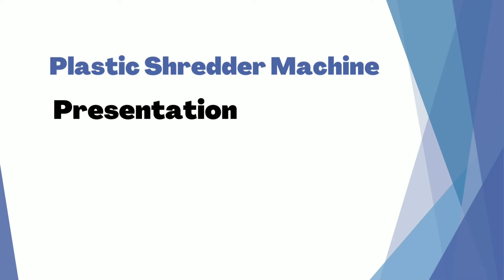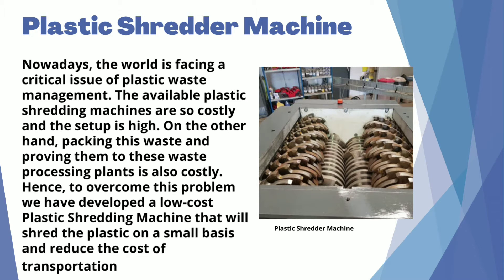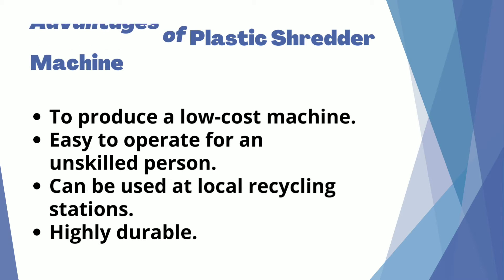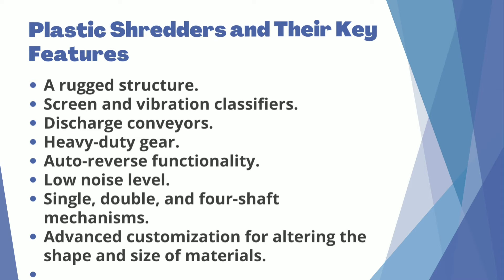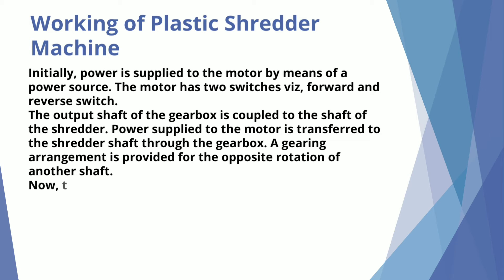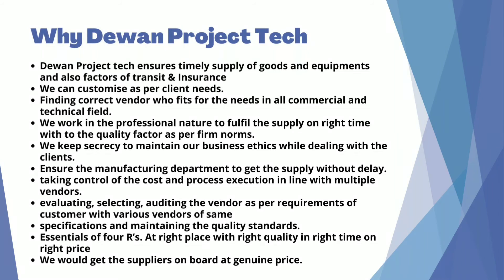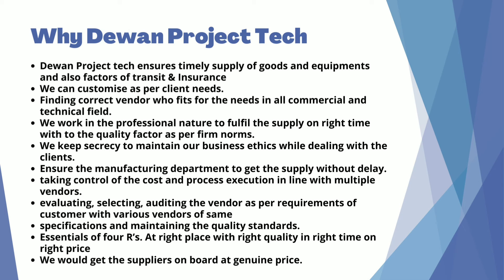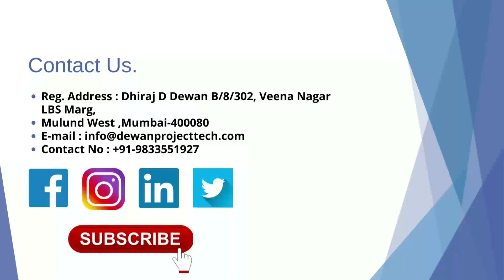Plastic shredder Machine | Dewan Project tech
Dewan Project Tech is exceedingly experienced, in-depth knowledgeable and has got the ability to deliver as committed. It is driven by innovative processes, systems and standard operating procedures.

A Plastic Shredder is a machine used to cut the plastic into smaller pieces for granulation. Unlike plastic granulators, shredders are designed specifically for larger plastic Waste, like car bumpers, pipes, drums, and other items too big for granulators. In the process, large plastic items are fed into the shredder.